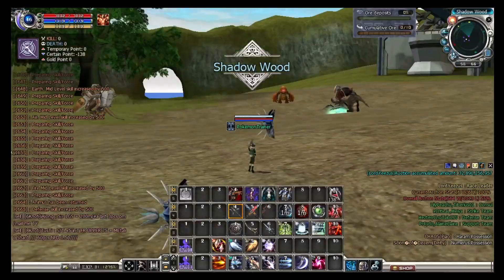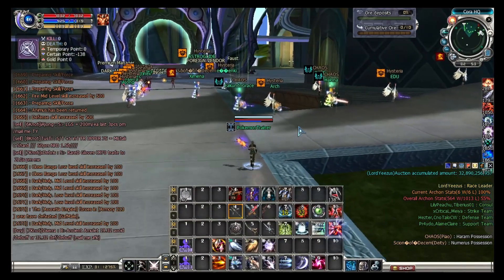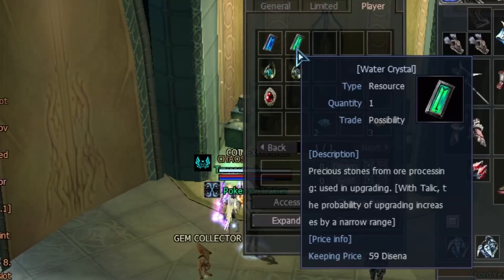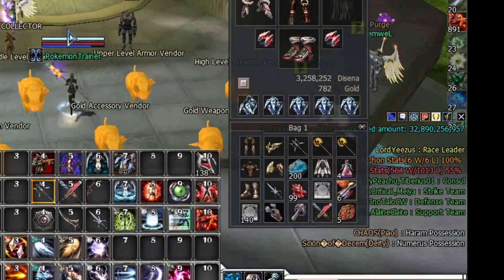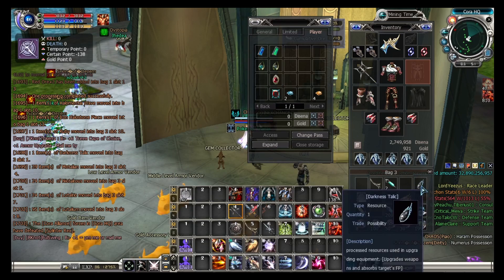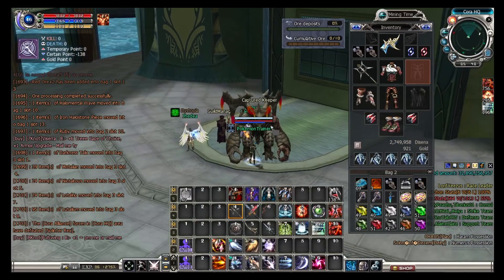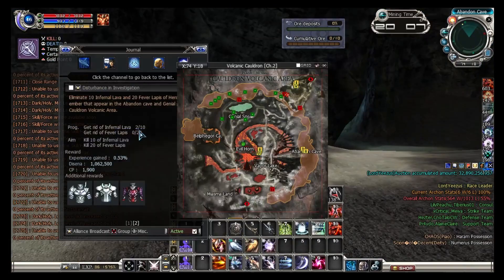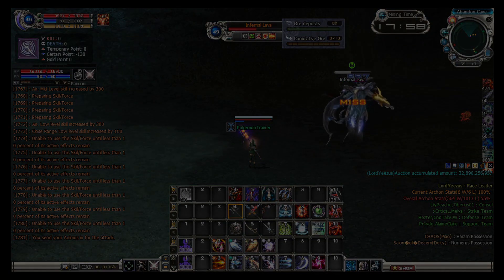Daily Halostone Quest - RF Online PlayPark Novus! Part 11!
Put on your NOSTALGIA GLASSES and let's go! RF Online is a Korean Grind MMO with Open World PvP. I played this for 1-2 years back on the CodeMasters Official Server (Solus). My Main was Acc and it was a lvl 50 Striker named TheGreatest. But I also had a Cora named TheGreatestCora. Max lvl back then was 55.
I also played on some private servers but they usually lack any form of community.